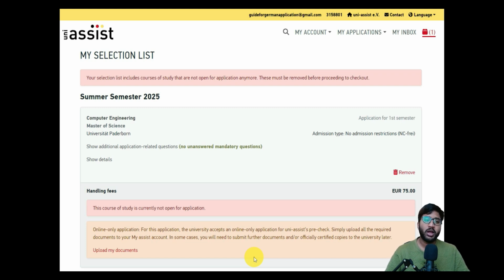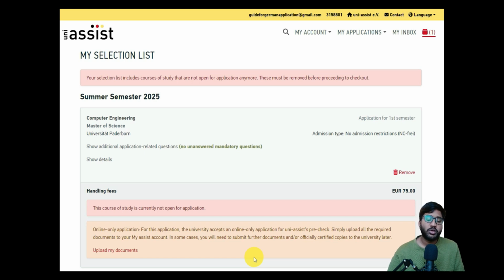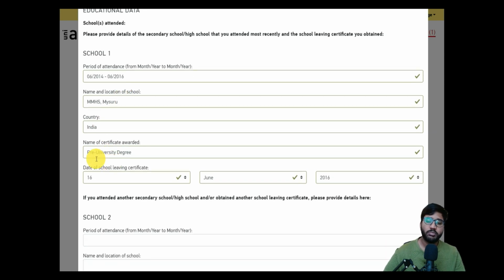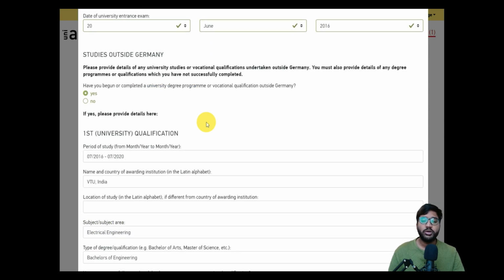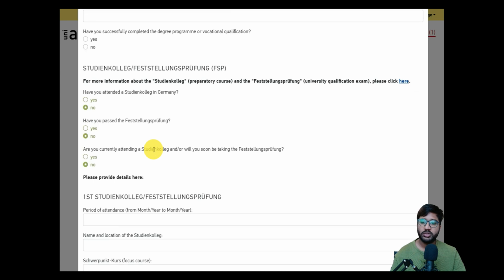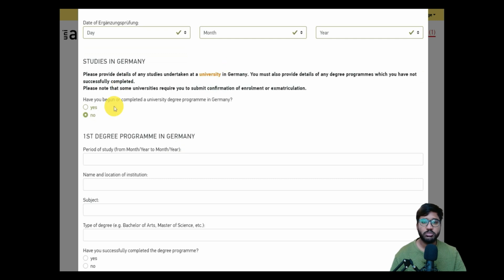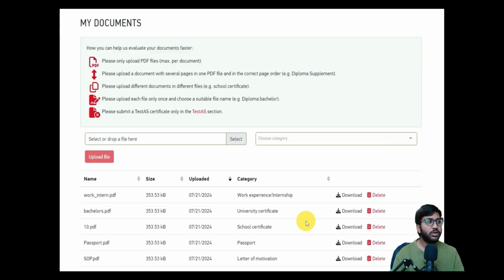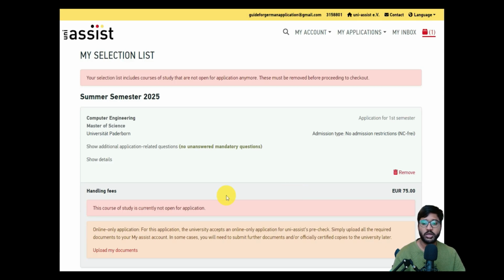How to Apply Computer Engineering MSc | Paderborn University | Part 2 | Filling Details & Submitting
In Part 2, I demonstrate how to complete and submit your application for the Computer Engineering MSc program at Paderborn University through Uni-Assist. This video provides a detailed walkthrough of filling out mandatory details, attaching the required documents, and submitting your application confidently.

Join me to finalize your application successfully!